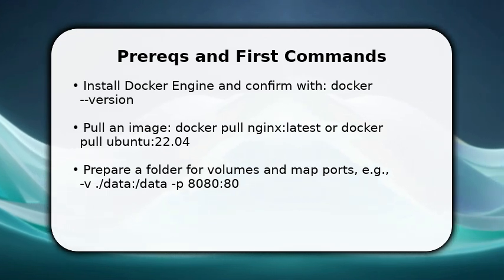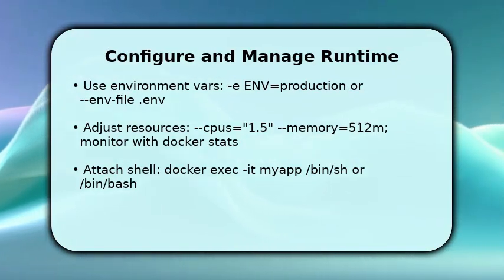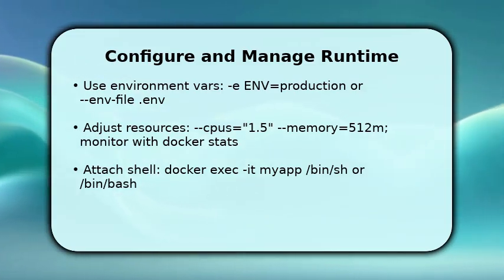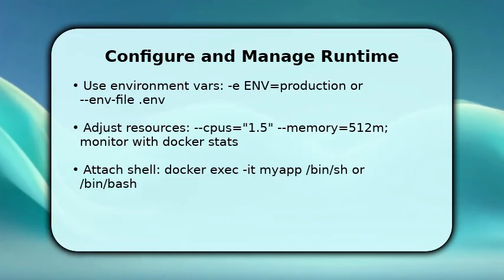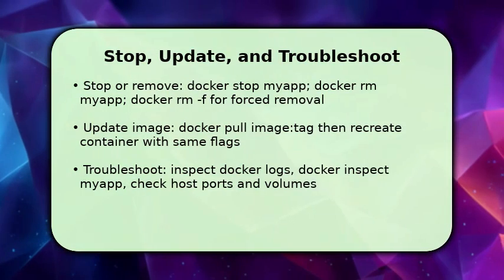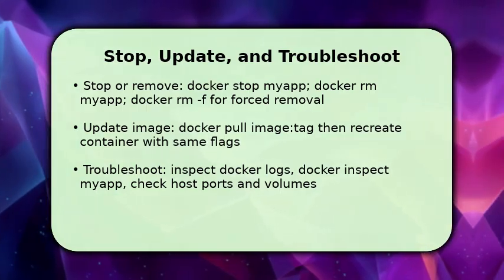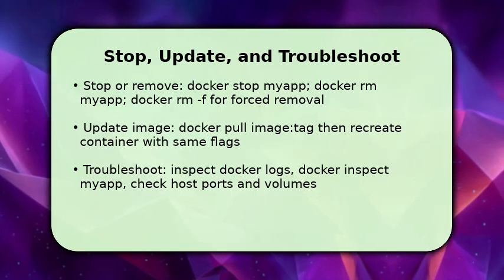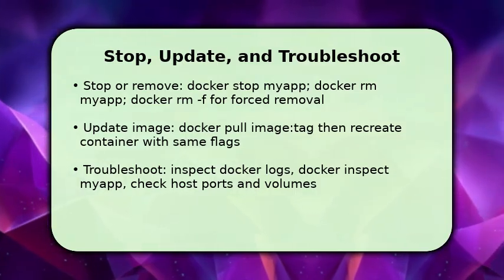How to Run Docker Container - Step by Step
Learn the step-by-step process of running a Docker container, from installation to execution. This video will guide you through setting up your environment and provide practical tips for troubleshooting common issues.

Docker tutorial, run Docker container, docker commands step by step, setup Docker on Windows/MacOS/Linux, container execution guide, troubleshoot docker errors